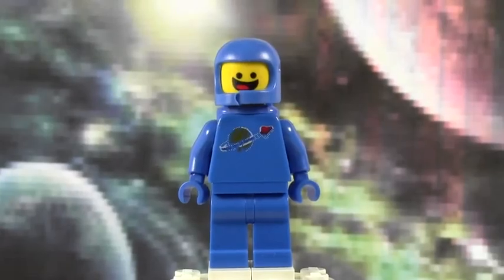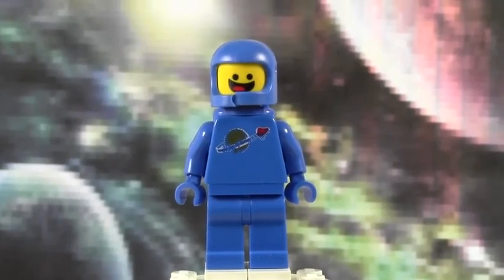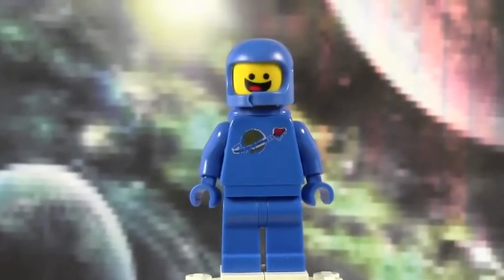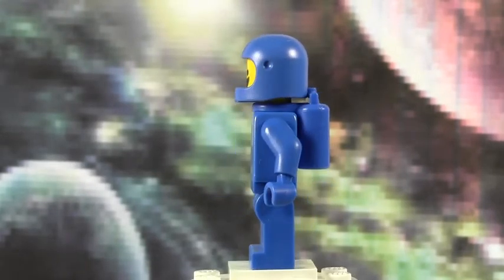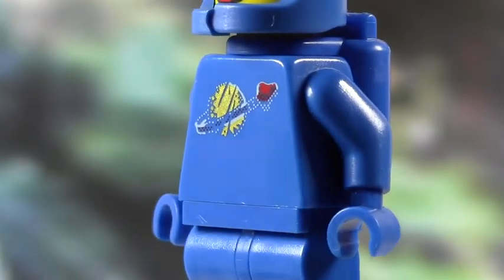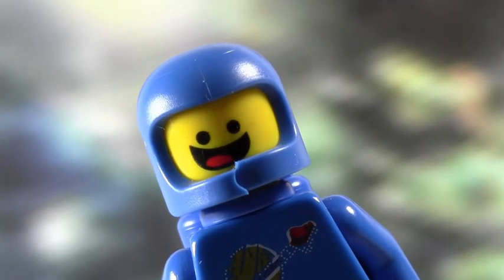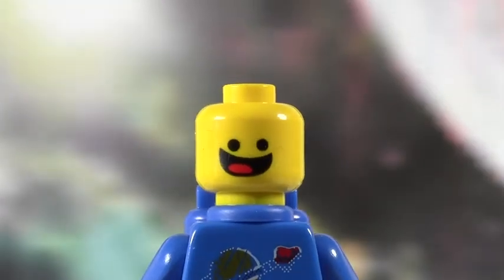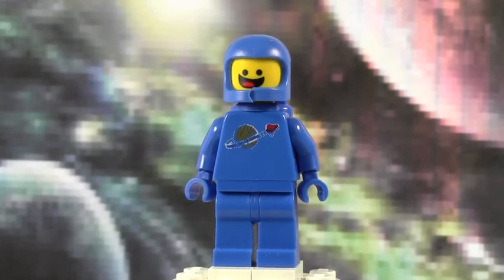BENNY!!! MINIFIGURE MONDAY # 1 REVIEW (BENNY FROM THE LEGO MOVIE)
Minifigure Monday is when I review a minifigure every Monday! Suggestions? Comment them below!

(I said in the video Poly bags as well but I changed that- sorry)

Today's Video Question: Is Benny your favorite minifigure from the LEGO movie? If not who is it?

If your suggestion becomes a video YOU get a shout out!!

A: Yes